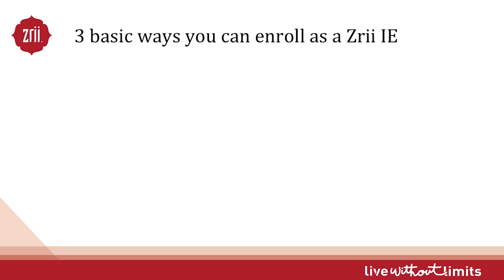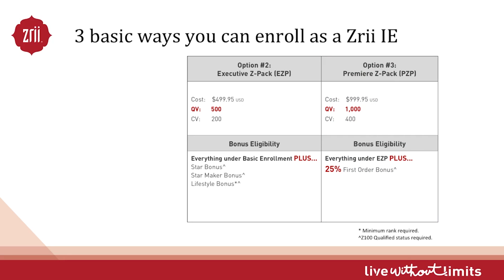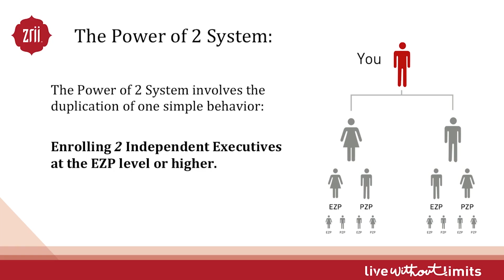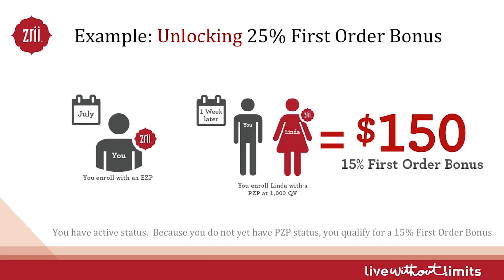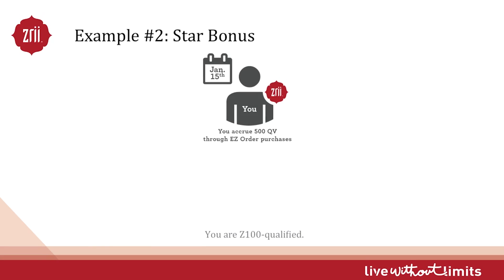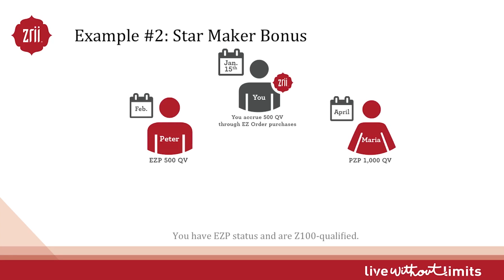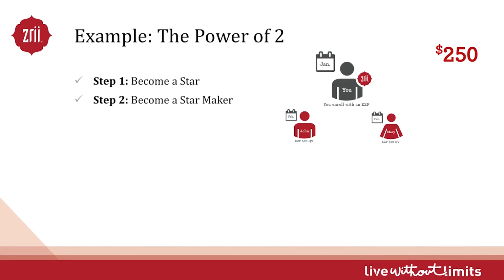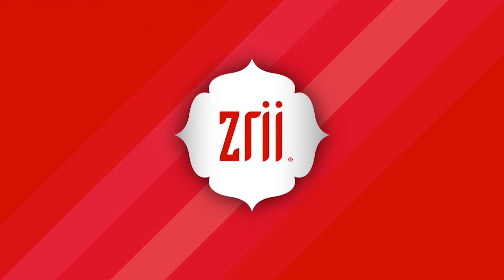The Power of 2 By Zrii Corp